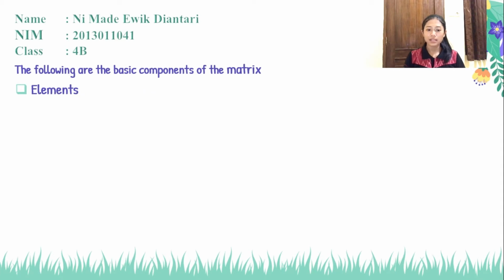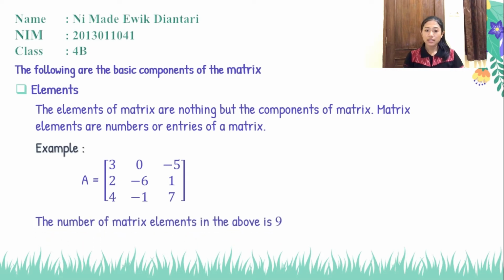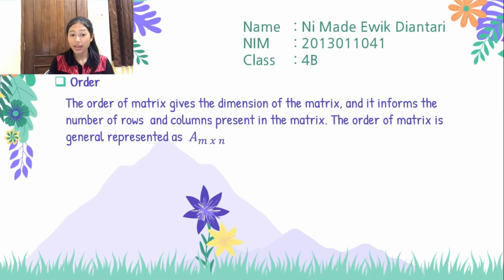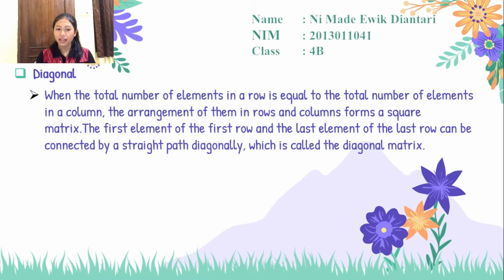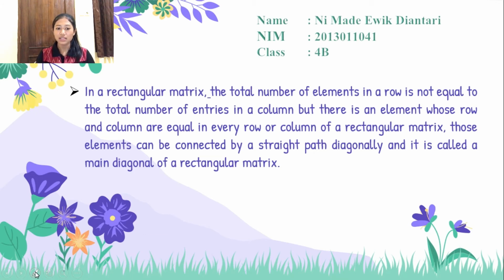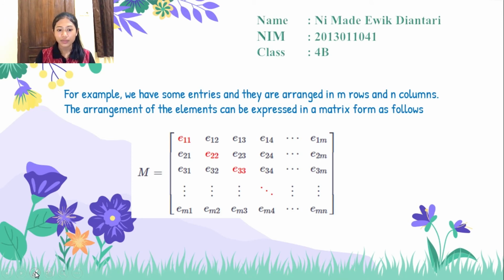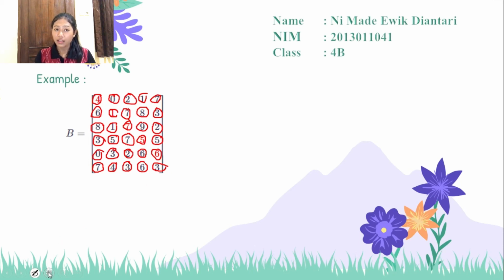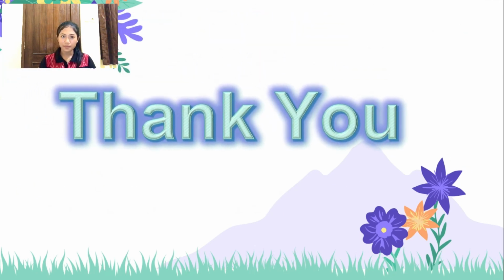Components Matrix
Om Swastyastu

Thank you for the time and opportunity. My name is Ni Made Ewik Diantari. My student number is 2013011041. I am from class B. In this video i will explain about Components Matrix. Thank You

Om Santih Santih Santih Om